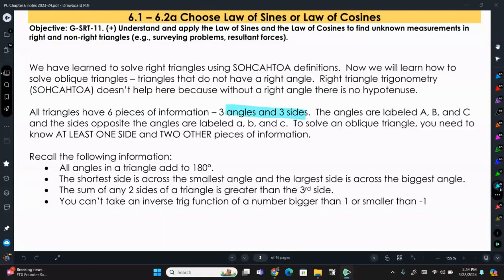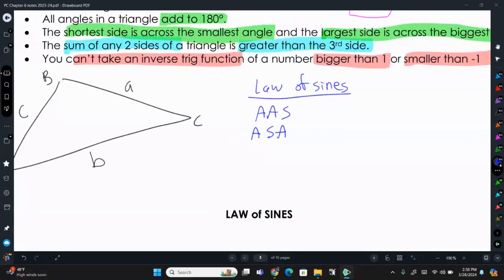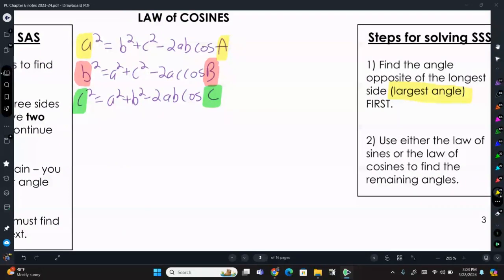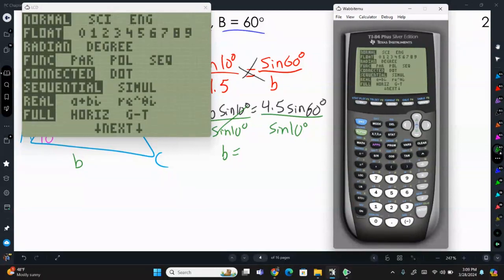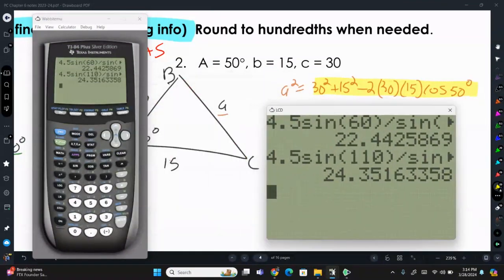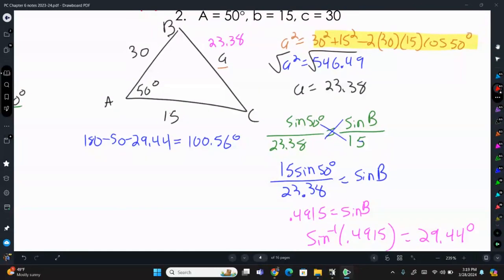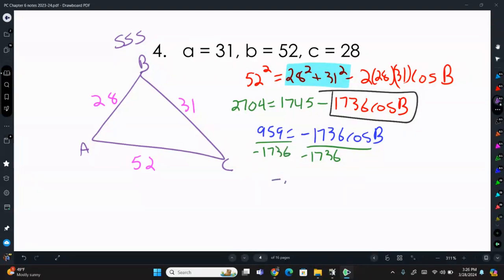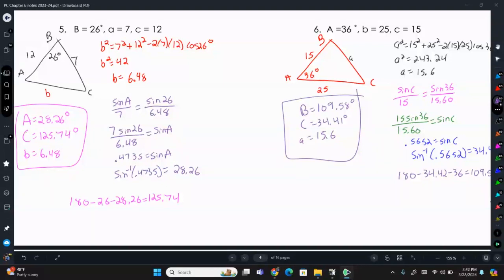PreCalc 6 1&2 part 1